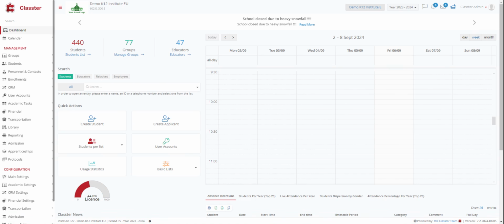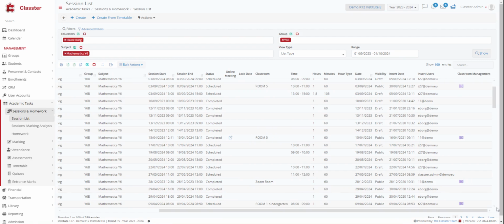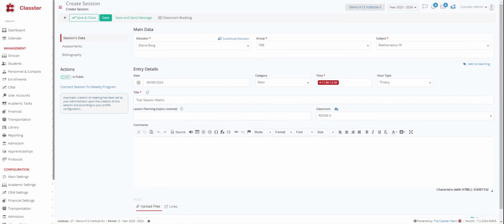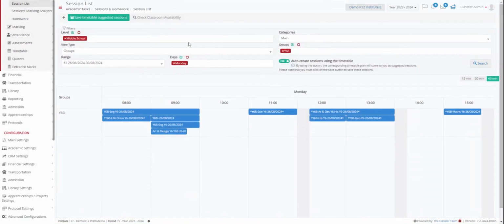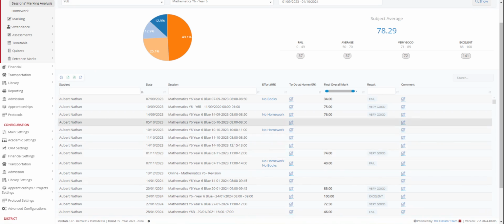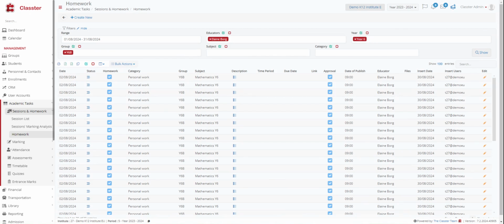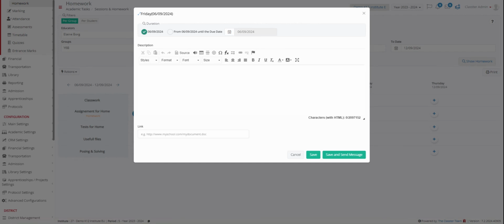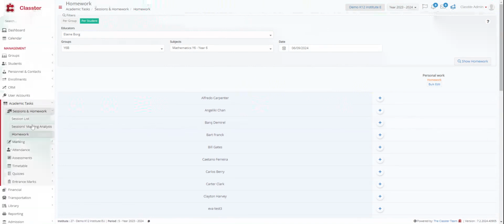Session Scheduling & Homework Management - Classter Walkthrough Series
Efficient lesson planning is key to a successful classroom, and Classter makes it simple. This tutorial covers the scheduling tools used to assign lessons, manage timetables, and set recurring sessions. You’ll also see how teachers can create, distribute, and monitor homework in one integrated space. By combining scheduling flexibility with real-time notifications and progress tracking, Classter helps institutions save time and reduce administrative errors.